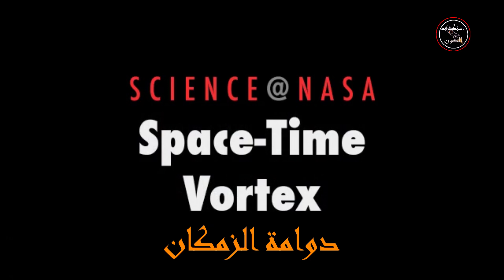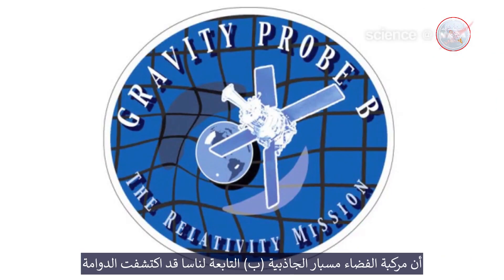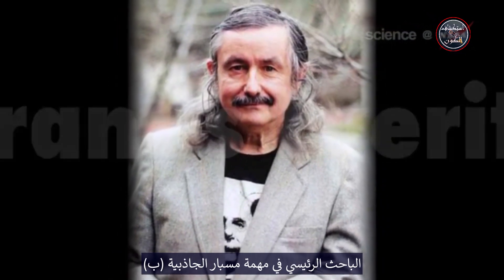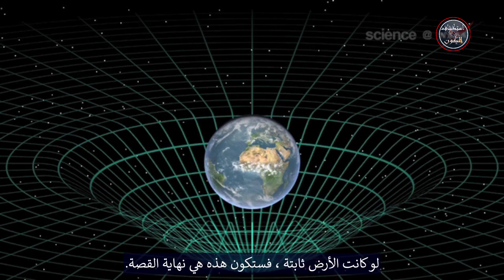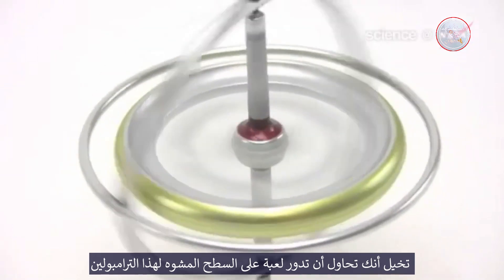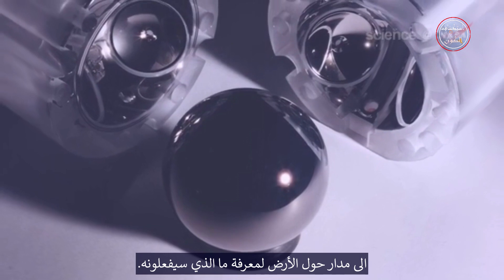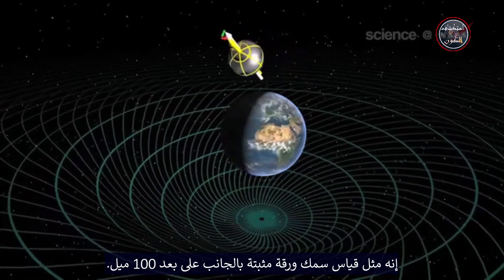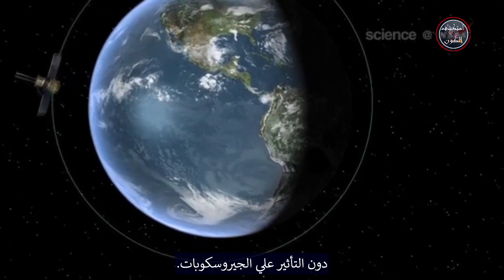دوامة الزمكان حول الأرض Space Time Vortex Around Earth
هل تعتقد أن الأرض تقع في وسط دوامة الزمكان؟ تنبأ أينشتاين بهذا منذ حوالي مائة عام ، واتضح أن هذا صحيح. في الرابع من مايو 2011 ، أعلن الباحثون أن مركبة الفضاء مسبار الجاذبية (ب) التابعة لناسا قد اكتشفت الدوامة وشكلها يطابق تنبؤات نظرية الجاذبية لآينشتاين. يقول فرانسيس إيفريت ، عالم الفيزياء بجامعة ستانفورد ، الباحث الرئيسي في مهمة مسبار الجاذبية (ب) : "يبدو أن الزمكان حول الأرض مشوه تماماً كما تتنبأ النسبية العامة". الزمان والمكان ، وفقًا لنظريات النسبية لآينشتاين ، نسجا معًا ، ويشكلان نسيجًا رباعي الأبعاد يسمى "الزمكان". كتلة الأرض تنشؤ هوة في هذا النسيج ، تمامًا مثل الشخص الذي يجلس في منتصف الترامبولين. لو كانت الأرض ثابتة ، فستكون هذه هي نهاية القصة. لكن كوكبنا يدور ، ويجب أن تدور الكرة الدائرية حوله في دوامة رباعية الأبعاد. لهذا ذهب مسبار الجاذبية (ب) إلى الفضاء في عام 2004 للتحقق منه. تخيل أنك تحاول تدوير لعبة على الهوة في سطح ترامبولين. الفكرة وراء التجربة بسيطة: تخيل أنك تحاول أن تدور لعبة على السطح المشوه لهذا الترامبولين. سوف تتمايل ، أليس كذلك؟ يحدث شيء مشابه عند محاولة تدوير الجيروسكوب في منحنى الزمكان . فإن محور الدوران سوف ينجرف أو "الحركة البدارية". حمل مسبار الجاذبية (ب) بعض الجيروسكوبات فائقة كروية الى مدار حول الأرض لمعرفة ما الذي سيفعلونه. في الممارسة العملية هذه الفكرة البسيطة صعبة للغاية. وفقًا للحسابات ، الزمكان الملتوي حول الأرض يجب أن يتسبب في انحراف محاور الجيروسكوب بكمية ضئيلة - صغيرة جدًا. إنه مثل قياس سمك ورقة مثبتة بالجانب على بعد 100 ميل. حتى أدنى اضطراب يمكن أن يدمر التجربة. كان علينا ابتكار تقنيات جديدة لجعل ذلك ممكنًا", يقول إيفريت". فريق مسبار الجاذبية (ب) طور قمرًا صناعيًا "خالٍ من السحب" يمكن أن يلامس الغلاف الجوي للأرض دون التأثير علي الجيروسكوبات. اكتشفوا كيفية منع المجال المغناطيسي للأرض من اختراق المركبة الفضائية. وقاموا بإنشاء جهاز لقياس دوران الجيروسكوب - دون لمس الجيروسكوب. كان نجاح التجربة تحديا كبيرا. ولكن بعد عام من جمع البيانات وتقريبا خمس سنوات من التحليل، يبدو أن علماء مسبار الجاذبية (ب) قاموا بذلك. الجيروسكوب انحرافت . الدوامة حقيقية . ونحن نتواجد فيها. آينشتاين كان على حق مرة أخرى.
A Space Time Vortex Around Earth. Would you believe Earth sits in the middle of a space-time vortex? Einstein predicted this almost a hundred years ago, and it turns out to be true. On May 4th, 2011, researchers announced that NASA's Gravity Probe B spacecraft has detected the vortex and its shape precisely matches the predictions of Einstein's theory of gravity. "The space-time around Earth appears to be distorted just as general relativity predicts," says Stanford University physicist Francis Everitt, principal investigator of the Gravity Probe B mission.Time and space, according to Einstein's theories of relativity, are woven together, forming a four-dimensional fabric called "space-time." The mass of Earth dimples this fabric, much like a person sitting in the middle of a trampoline. If Earth were stationary, that would be the end of the story. But our planet spins, and the spin should pull the dimple around into a 4-dimensional swirl.This is what GP-B went to space in 2004 to check. The idea behind the experiment is simple: Imagine trying to spin a toy top on the dimpled surface of that trampoline. It's going to wobble, right? Something similar happens when you try to spin a gyroscope in curved space-time. Its spin axis will drift or "precess." Gravity Probe B carried some super-spherical gyros into Earth orbit to see what they would do. In practice, this simple idea is extremely difficult. According to calculations, the twisted space-time around Earth should cause the axes of the gyros to drift by a tiny amount - really tiny. It's like measuring the thickness of a sheet of paper held edge-on 100 miles away. Even the slightest disturbance could ruin the experiment. "We had to invent whole new technologies to make this possible," says Everitt. The Gravity Probe B team developed a "drag free" satellite that could brush against Earth's atmosphere without disturbing the gyros.They figured out how to keep Earth's magnetic field from penetrating the spacecraft. And they created a device to measure the spin of a gyro - without touching the gyro. Pulling off the experiment was a big challenge. But after a year of data-taking and nearly five years of analysis, the Gravity Probe B scientists appear to have done it. The gyros drift; the vortex is real; and we are in it. Einstein was right again.